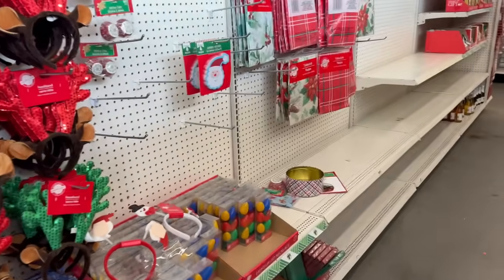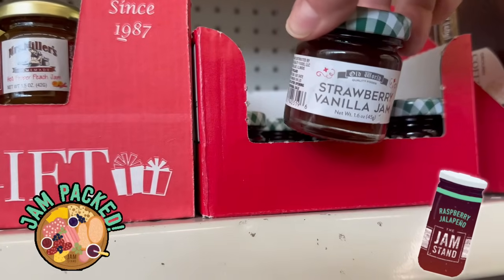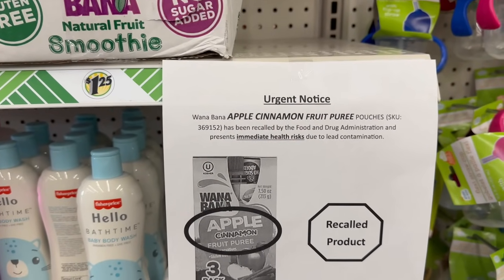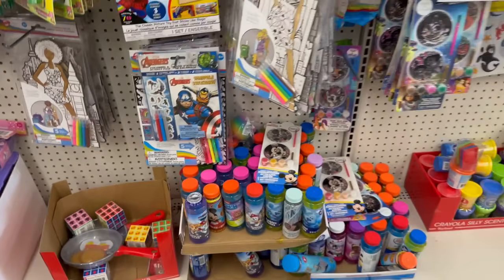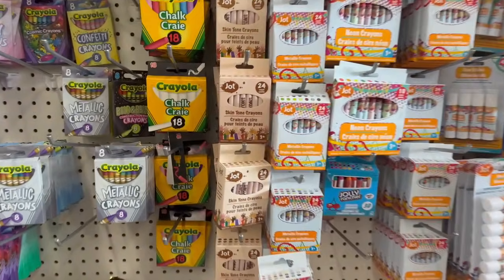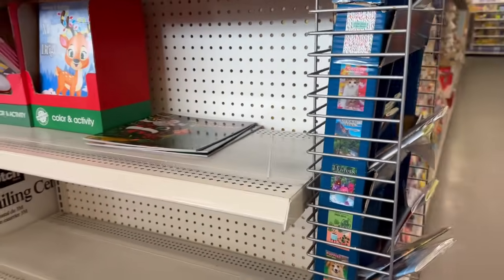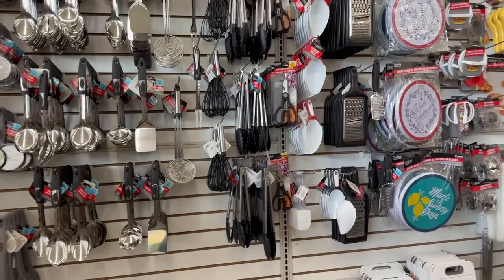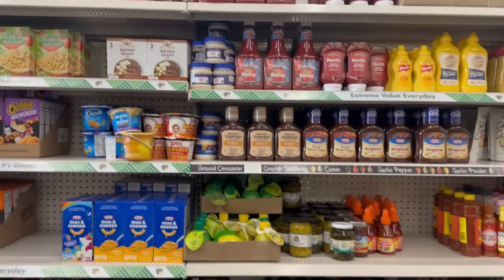DOLLAR TREE 🚨 L👀K AT THIS FOR $1.25⁉️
Today’s episode is a new Come With Me to Dollar Tree💖 I love shopping at Dollar Tree🛍️